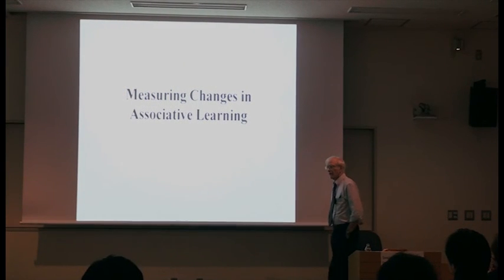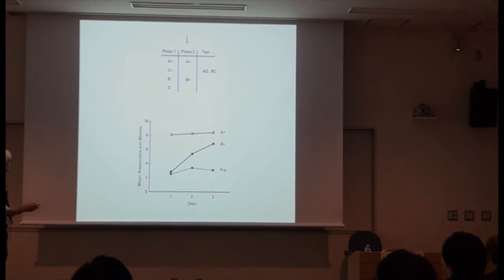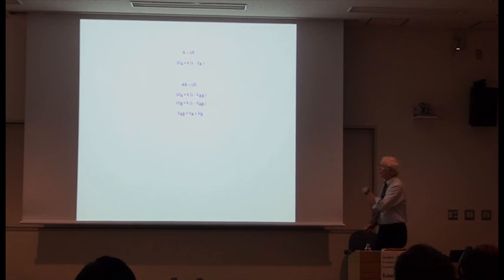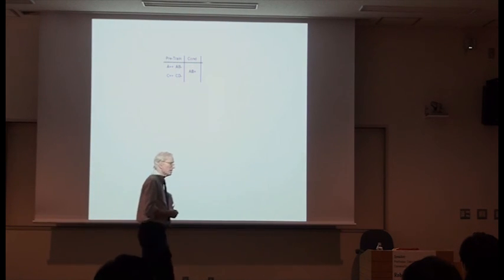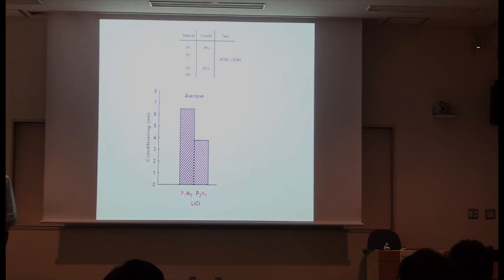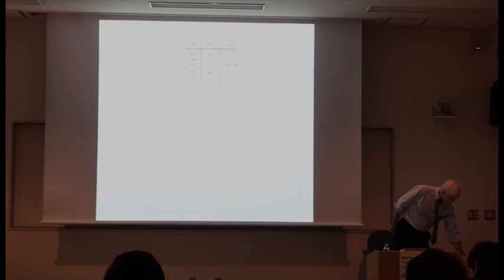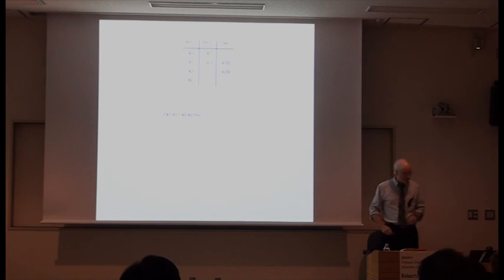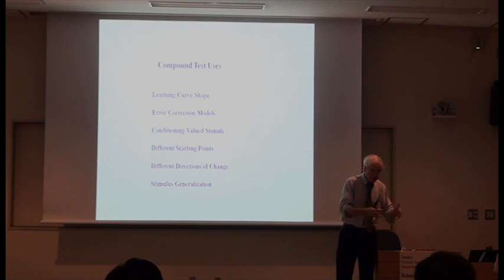2012.11.10 Robert A. Rescorla氏 講演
Robert A. Rescorla氏（ペンシルバニア大学名誉教授）
「Measuring changes in associative learning」

【講演情報】
心理科学研究センター第4回シンポジウム
Expansion of associative learning theory

日　時 ： 2012年11月10日（土）　14:00～17:00
会　場 ： 専修大学神田キャンパス
主　催 ： 専修大学社会知性開発研究センター／心理科学研究センター
共　催 ： 玉川大学グローバルCOEプログラム「社会に生きる心の創成」・日本動物心理学会